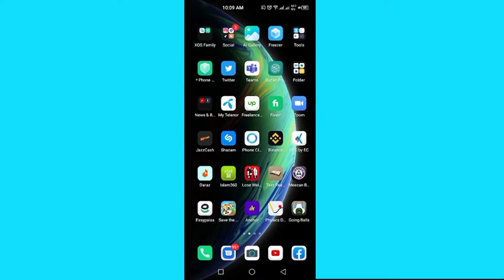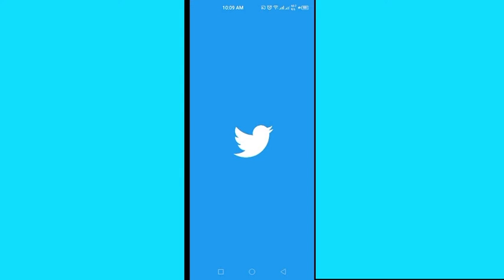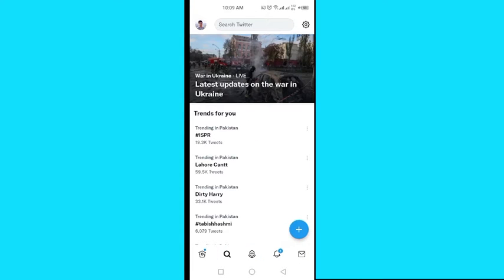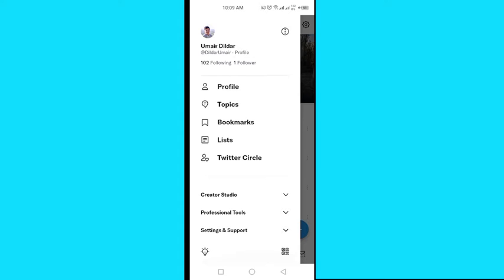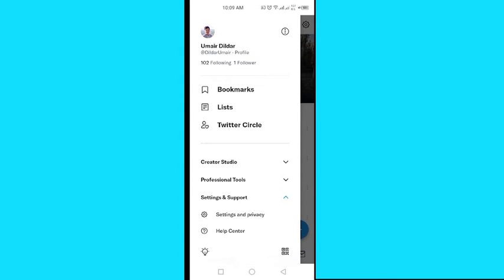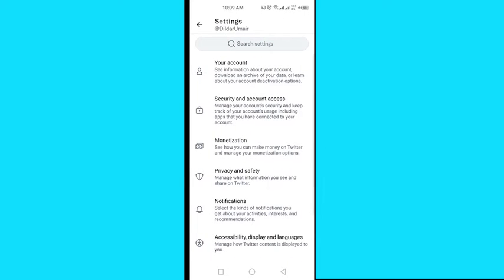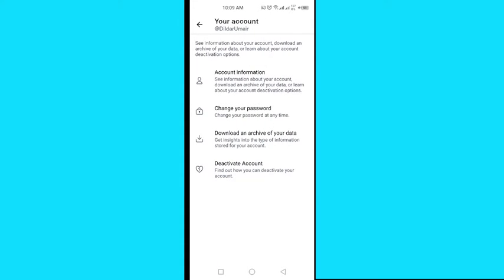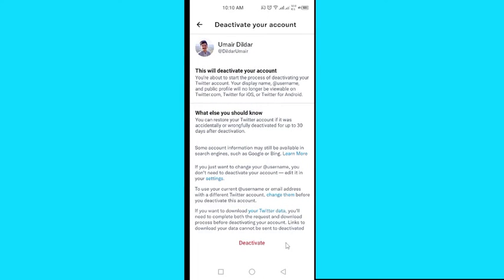How to delete/Deactivate Twitter account permanently 2022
How to delete or deactivate Twitter account permanently in 2022
Are you done with Twitter? Maybe you're sick of the drama, or maybe you just want to start fresh. Whatever your reasons, deleting your Twitter account is easy to do.

In this video, we'll show you how to delete your twitter account permanently. We'll walk you through the process step-by-step so that you can be sure that your account is gone for good.